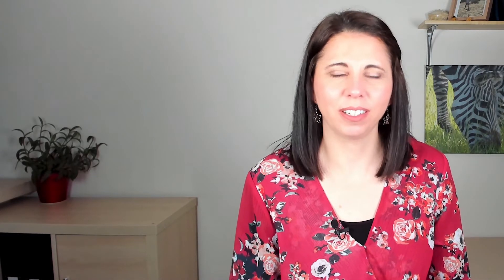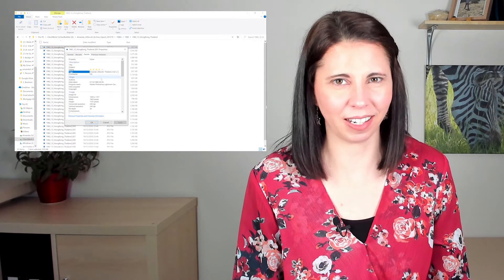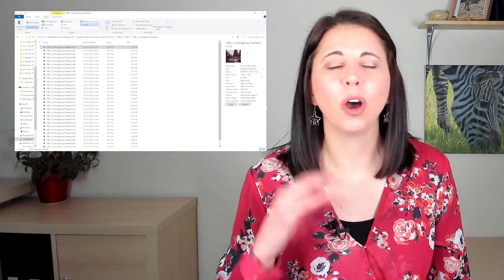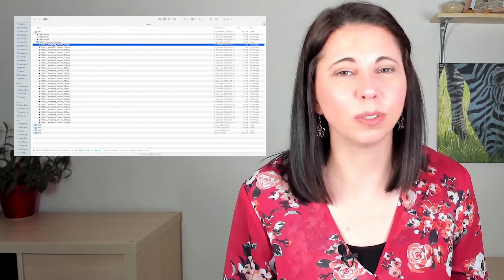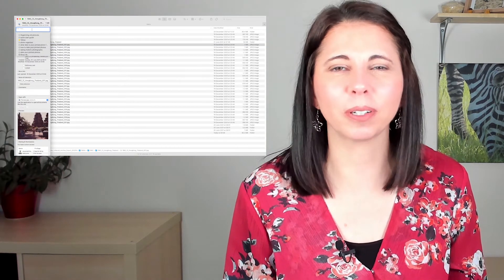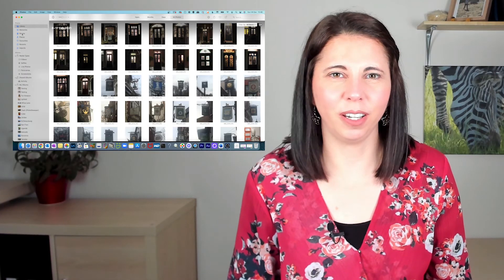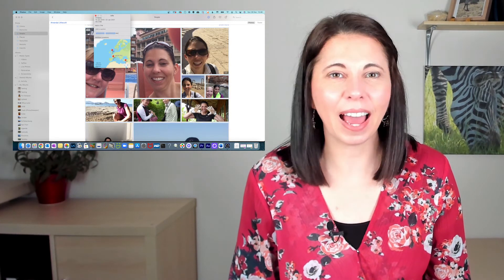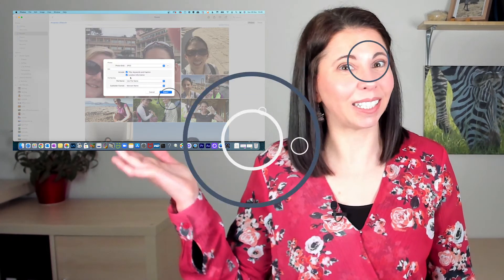How to Make Photos Searchable | Search Photos on File Explorer | Search Photos on Mac Finder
How to make your photos searchable can be a quick simple or more complicated task, are you confused about which one is right for you? In this video Amanda Littlecott The Photo Organiser talks through the options on making your photos searchable across both PC and Mac. So there is no excuse for not being able to find all your photos!

00:00 - Introduction
01:05 - Option 1: Rename Your Photos
01:58 - Option 2: Manual Tagging
03:40 - Option 3: Keywording Programmes
04:50 - Option 4: Online Cloud Tools
05:15 - Apple Photos Super Tip
05:47 - What Next...